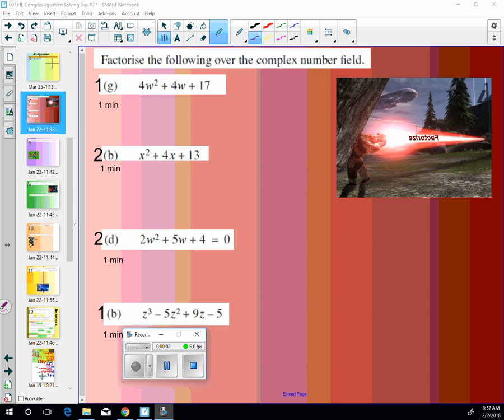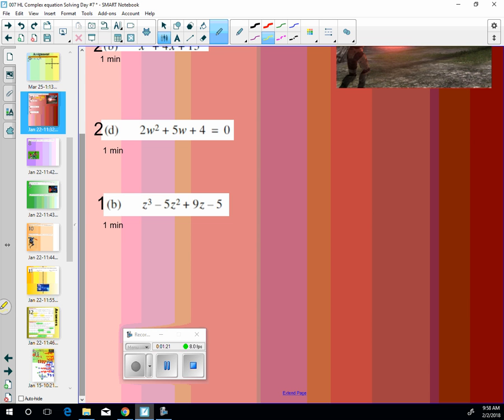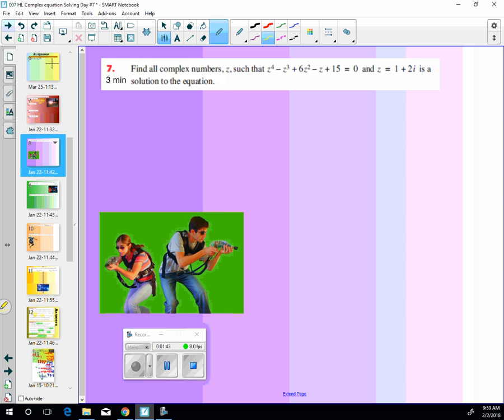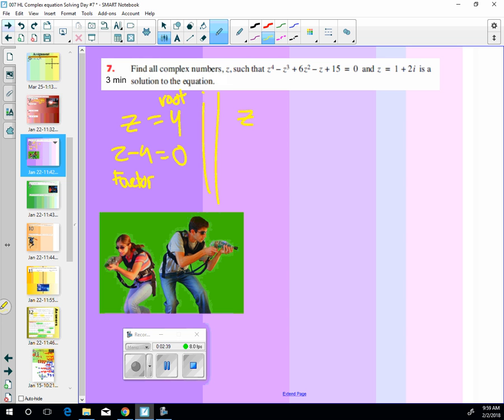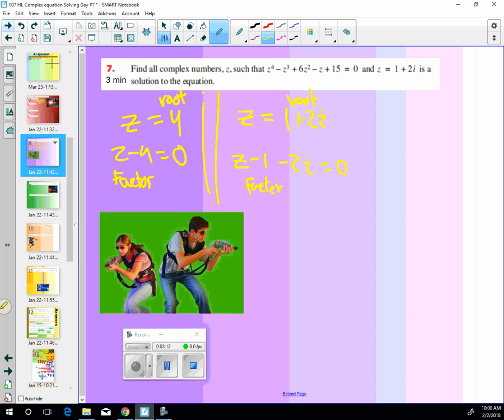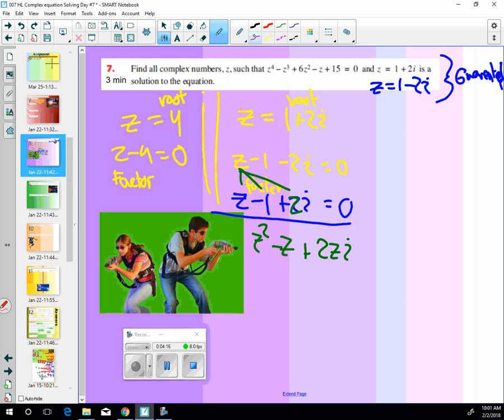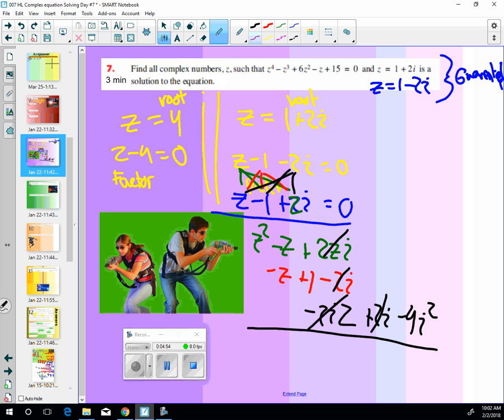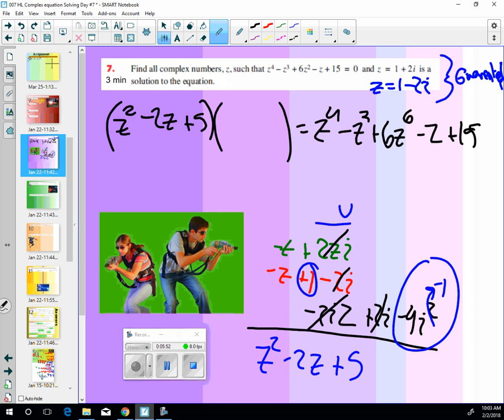HL2 Roots and Factoring 2 2